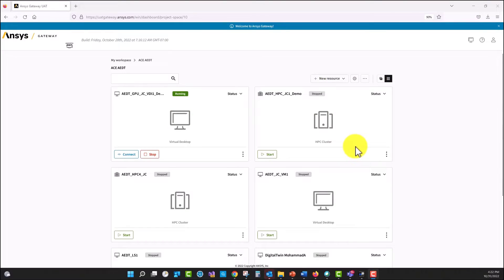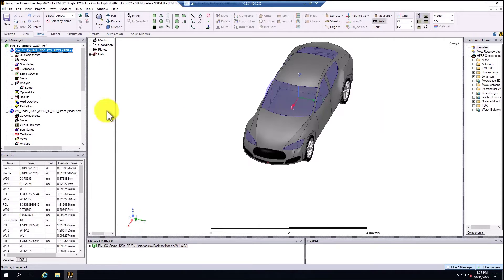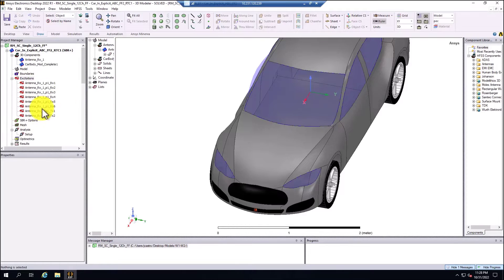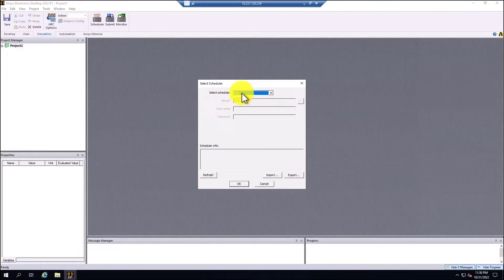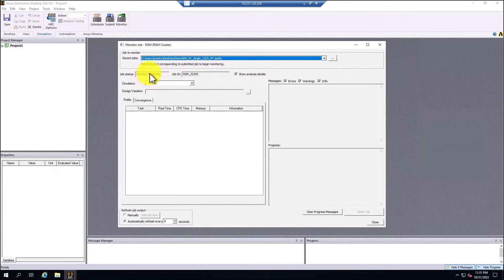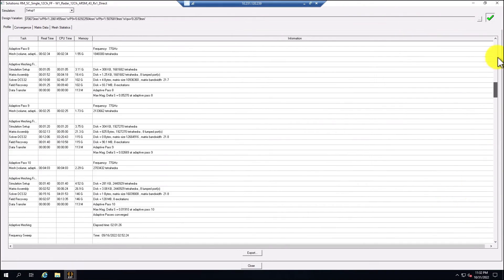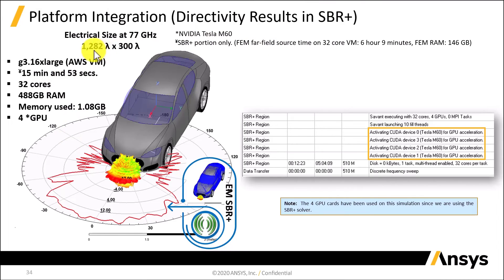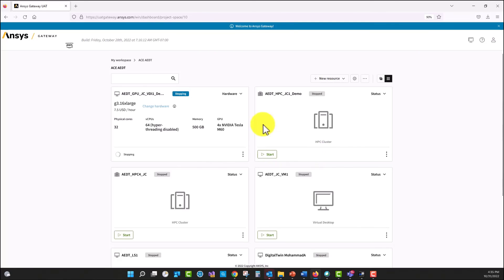How to Run SBR+ Model using Ansys HFSS in AEDT on a Virtual Machine in Ansys Gateway powered by AWS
In this video you will learn how to run SBR+ model from Ansys HFSS in Ansys Gateway powered by AWS. Ansys Gateway powered by AWS is the solution for developers, designers, and engineers who want to manage their complete Ansys Simulation & CAD/CAE developments in the cloud. Access cloud computing resources from anywhere on virtually any device via your web browser. You can create, customize, and connect cloud applications with minimal technical skills. Simply install your 3rd party applications alongside Ansys applications.